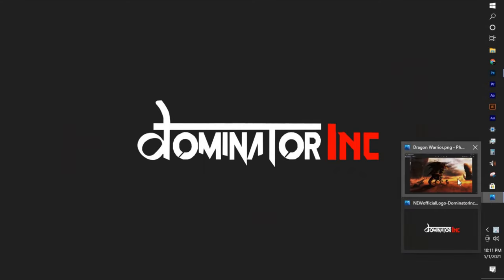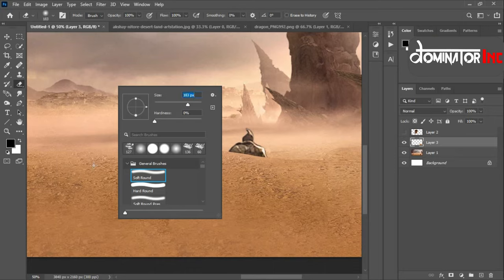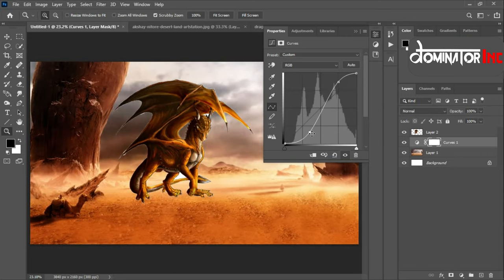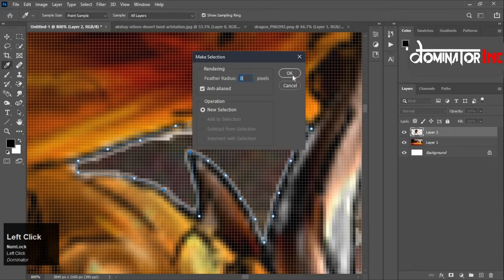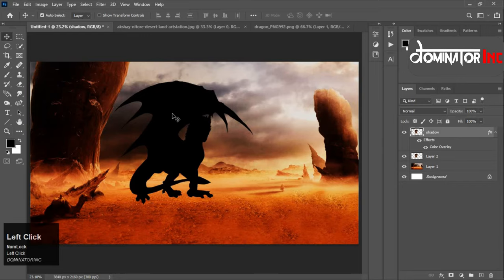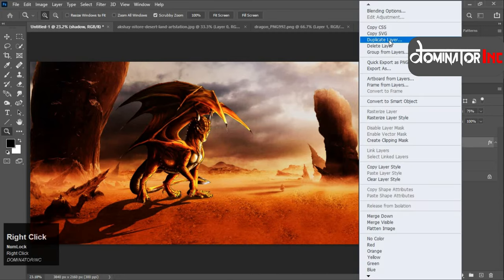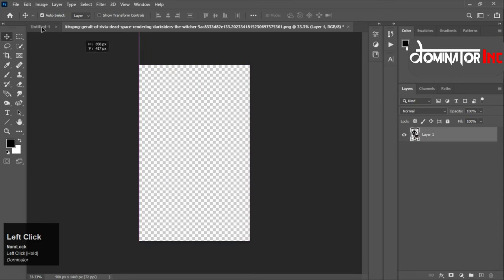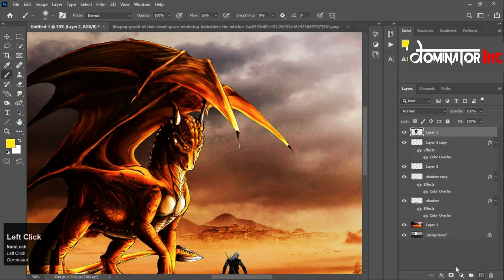Create A GIANT DRAGON MATTE ART with some basic steps in Photoshop l Adobe Photoshop Tutorial l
Hello everyone. Welcome to Dominator Inc, Digital Art for Beginners.

In this video I will make a Giant Dragon concept art using Photoshop. You will also learn how to make a beautiful and realistic digital art with some basic things. Learn Adobe Photoshop with this amazing video. Go from beginner to pro in few days exploring all the essential Photoshop tools and techniques. Learn how to use Photoshop layer styles, how to change color levels, how to retouch and manipulate images, and much more.

For more videos like this Stay Tunned.